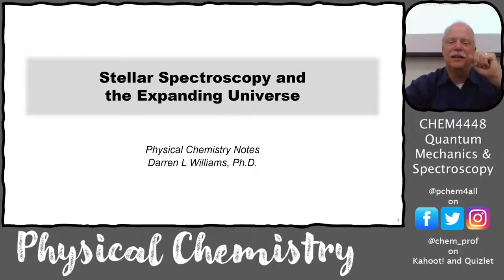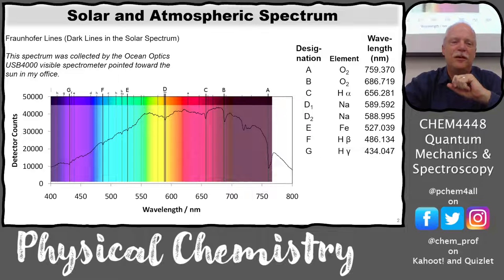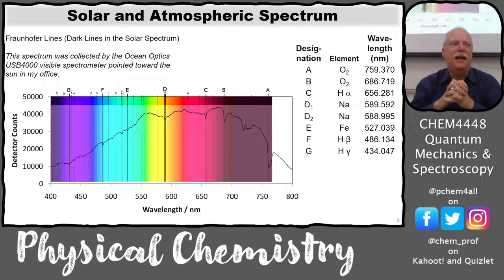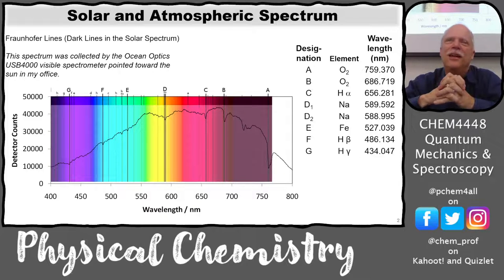4448 22 L23 Stellar Spectroscopy, Spin-Orbit Coupling, and Cosmology